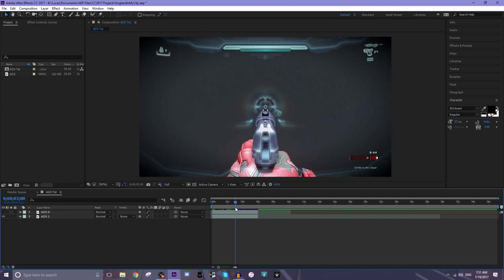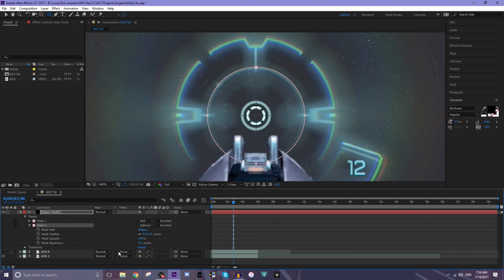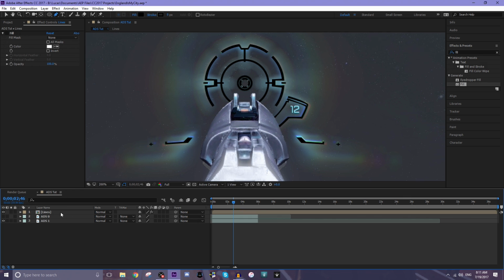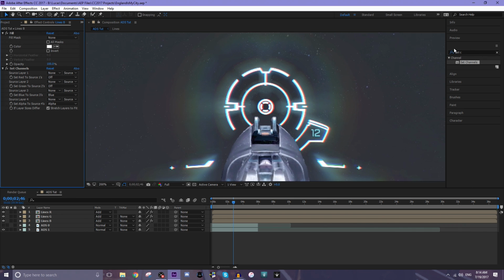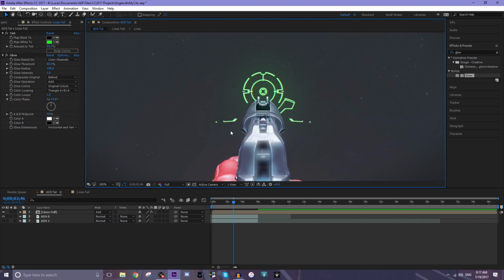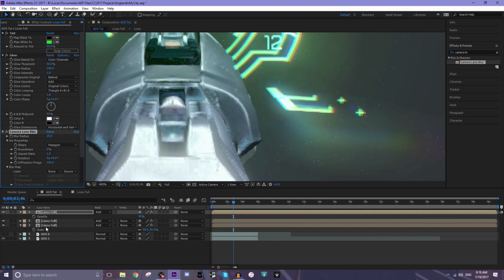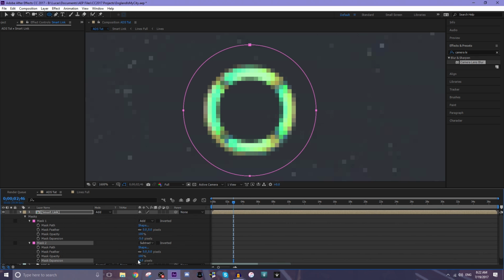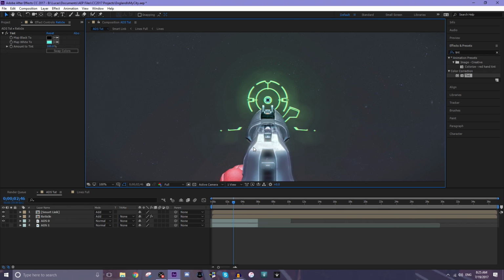Halo 5 Custom Smart-Link Tutorial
I hate how long and unorganized this halo tutorial is but it's my first one so it's to be expected I guess. I suggest watching tutorials at 1.25 speed.

I'll release every single one of my scopes at 117 likes.